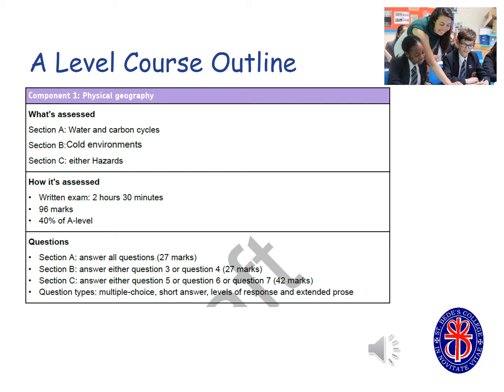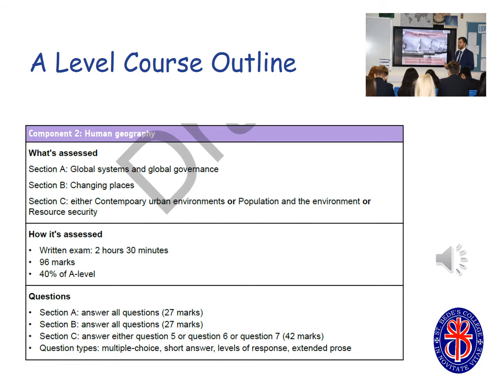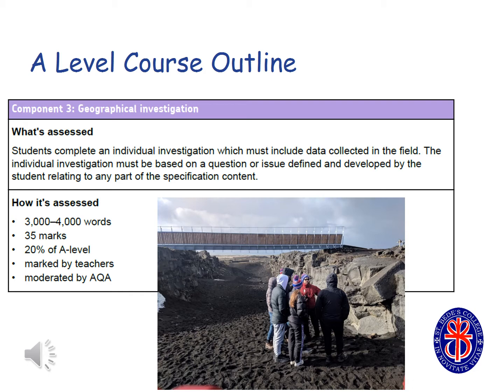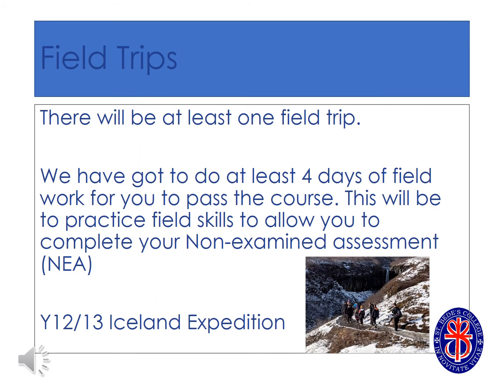Sixth Form Virtual Open Evening - Geography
Welcome to Geography at St. Bede's Catholic College
October 2020